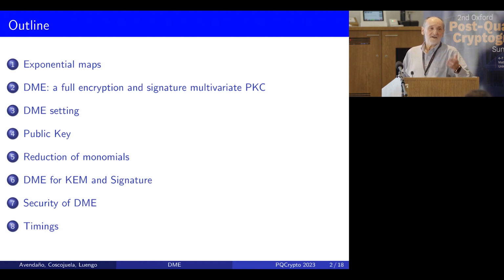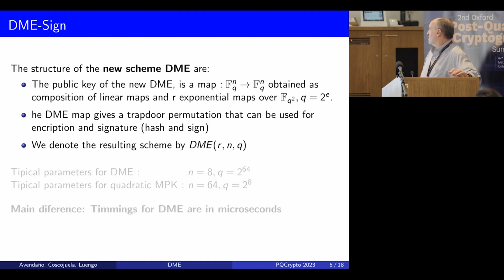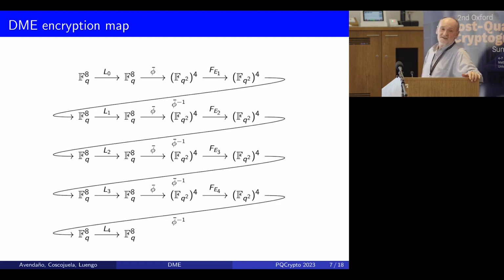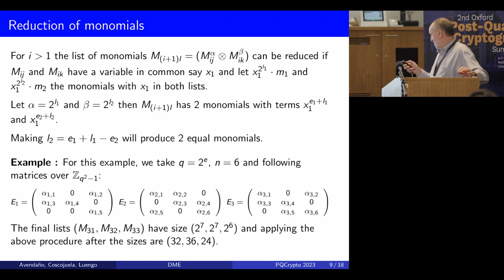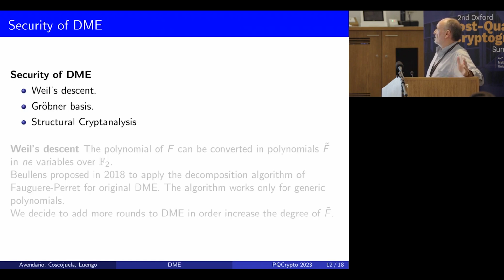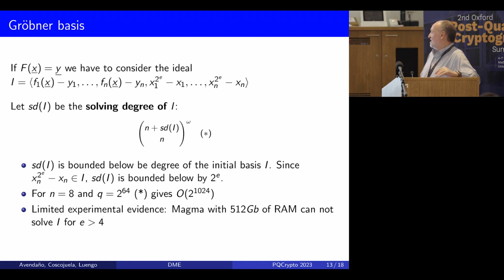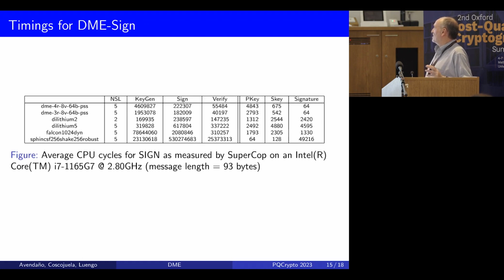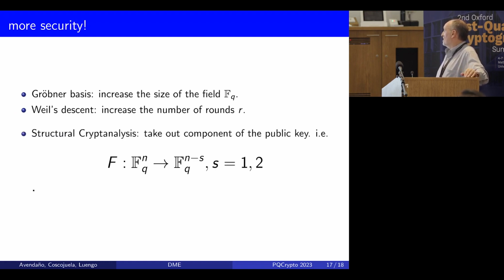PQC Scheme: DME-Sign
Presenter:  Ignacio Luengo Velasco